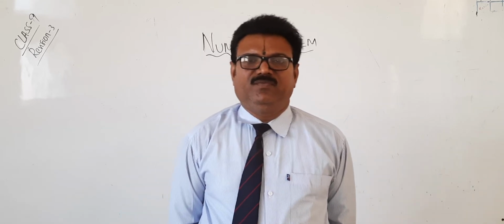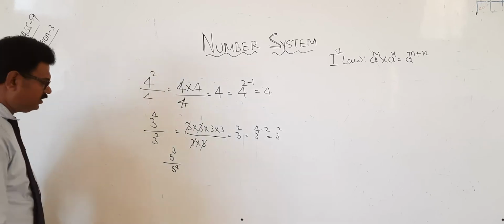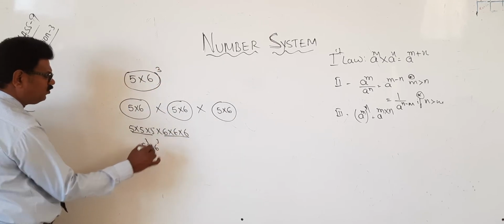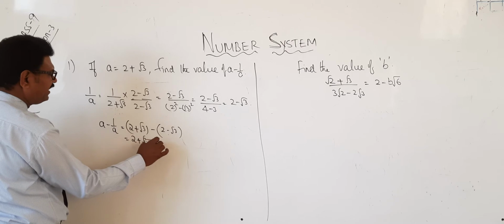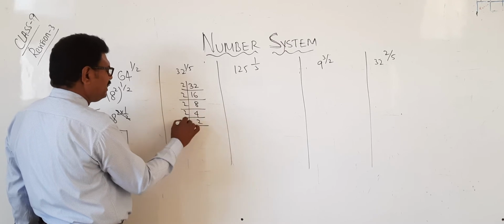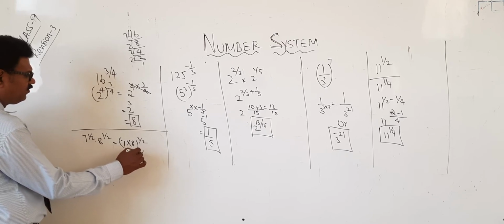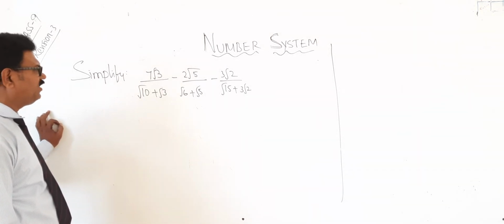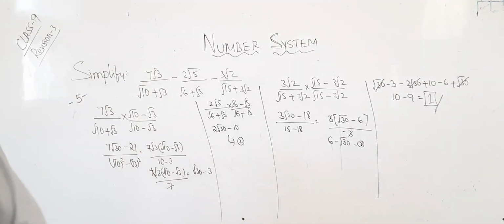CBSE 9 MATHS BY JOSHI SIR REVISION 2TERM 2